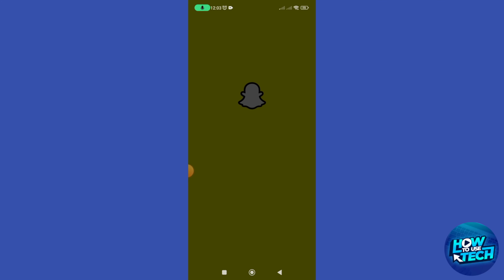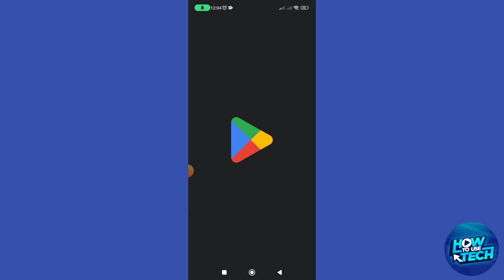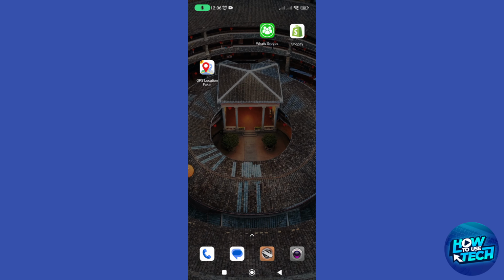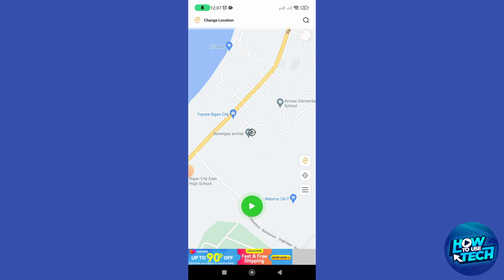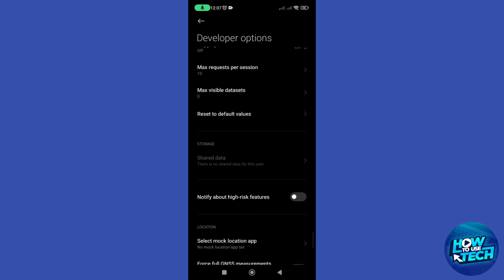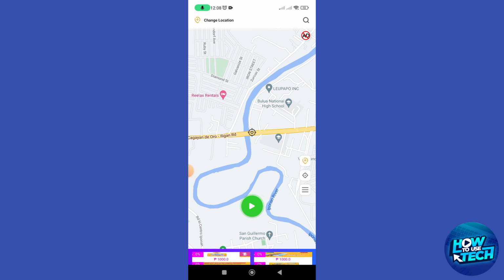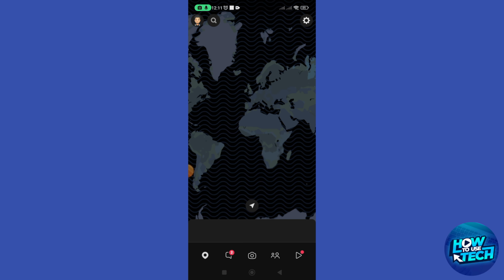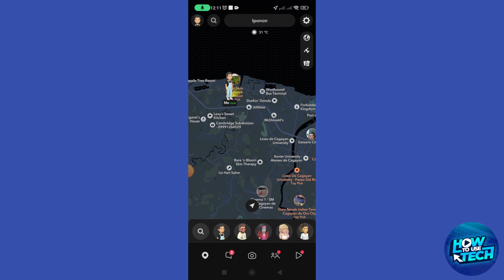How to Change Location on Snapchat Maps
In this video , I will show you How to Change Location on Snapchat Maps. The method is very simple and clearly described in the video.